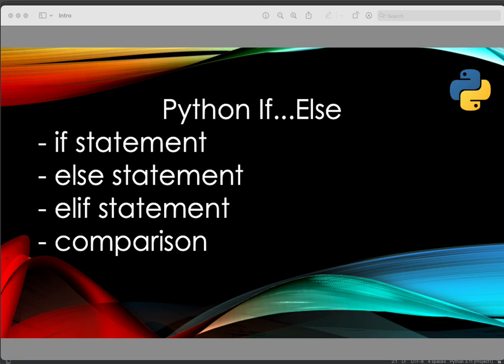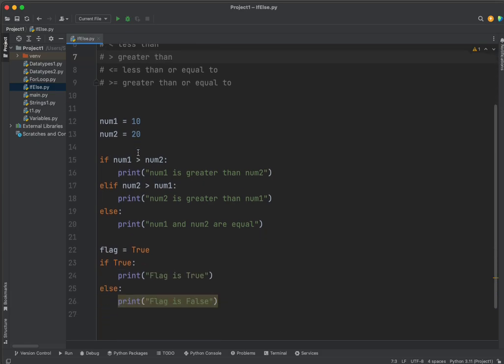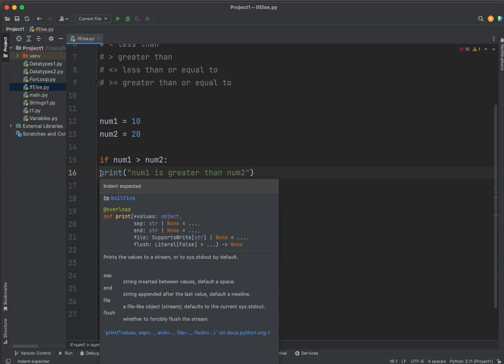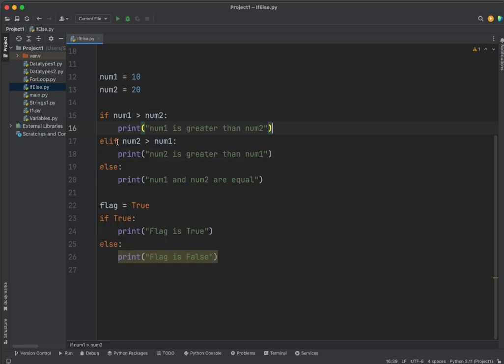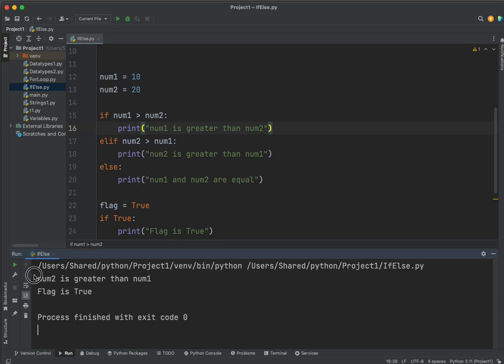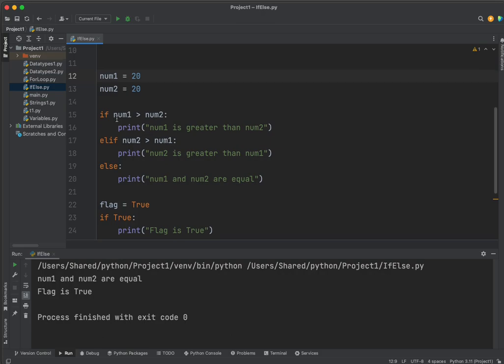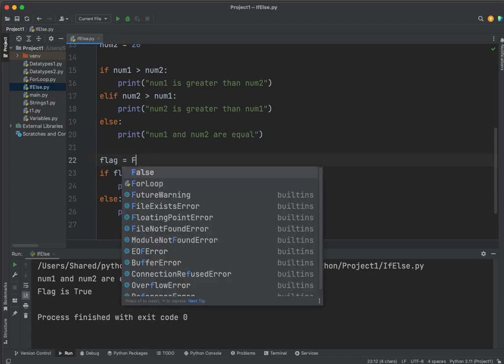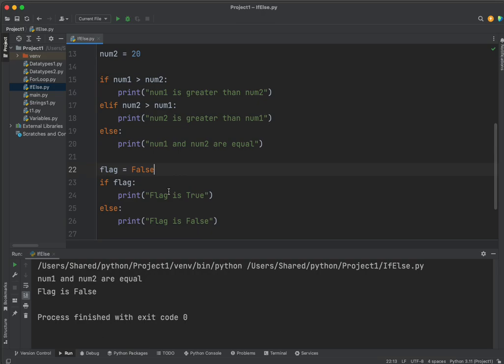Python If Else - Beginner Lesson using PyCharm (pycharm python coding ifelse )